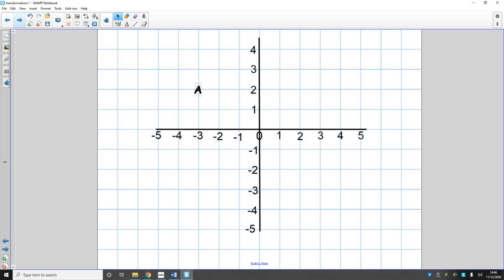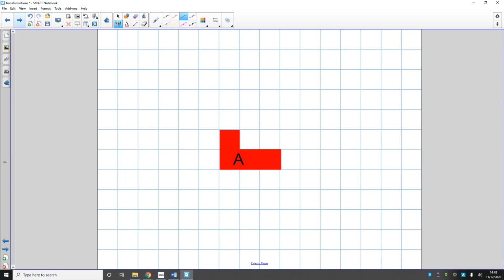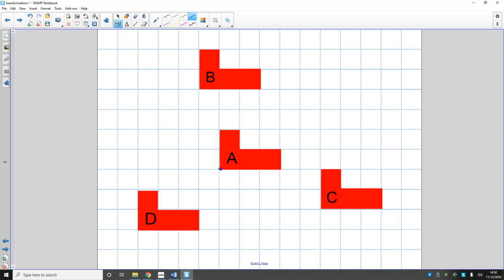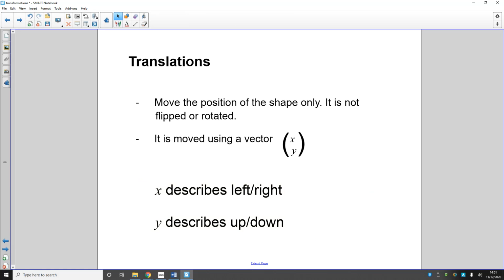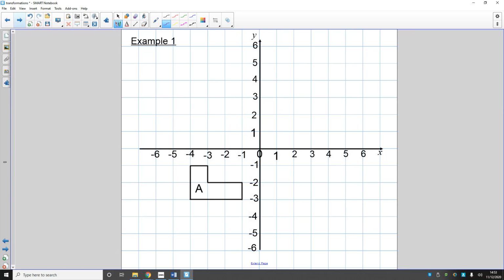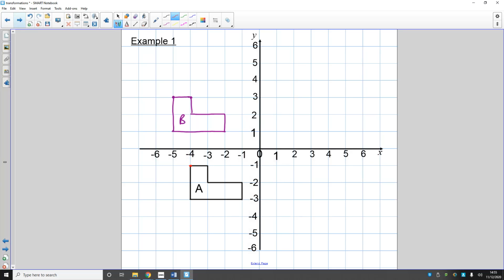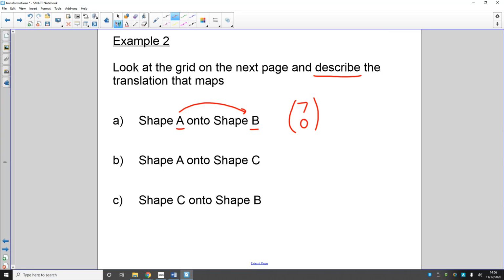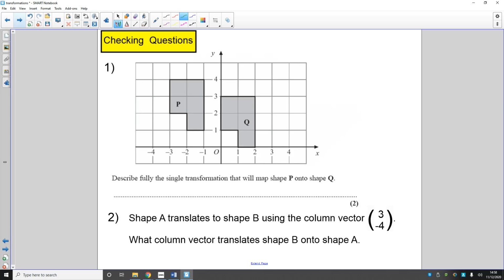#67 Year 8 Scheme 1 Shape 1 Translations